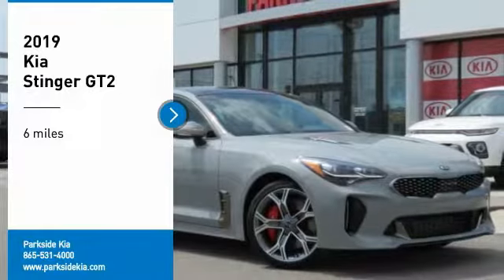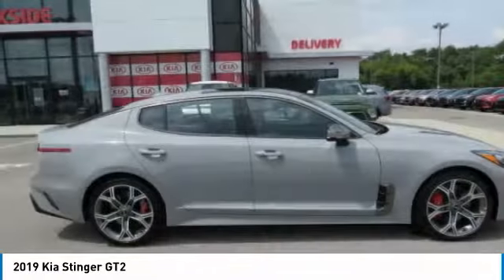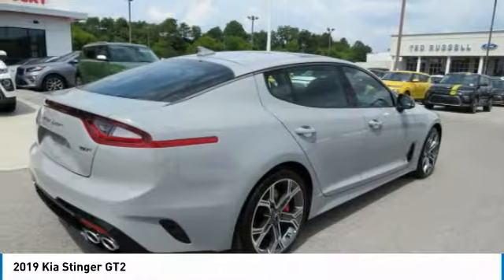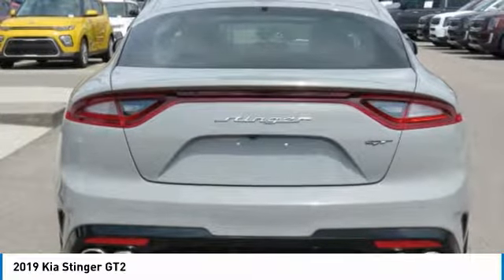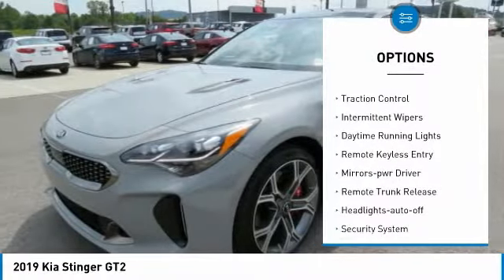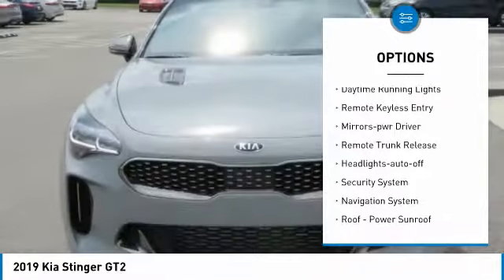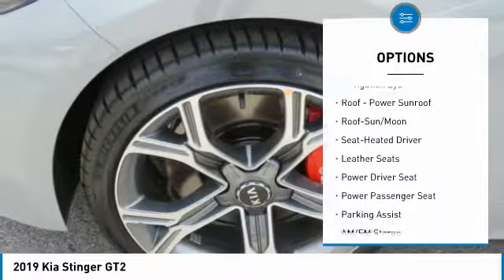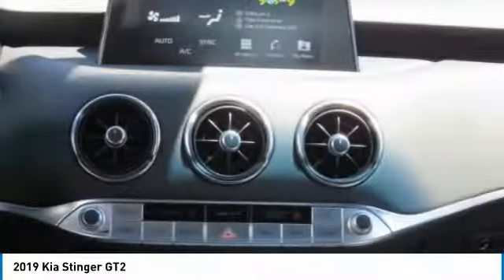2019 Kia Stinger Knoxville TN K6065727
2019 Kia Stinger GT2

Parkside Kia
9929 Parkside Drive